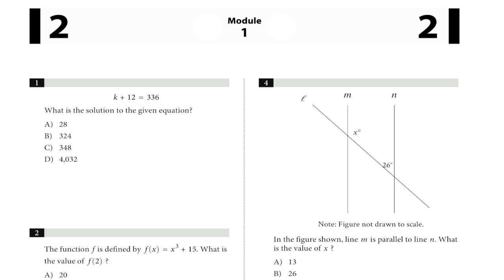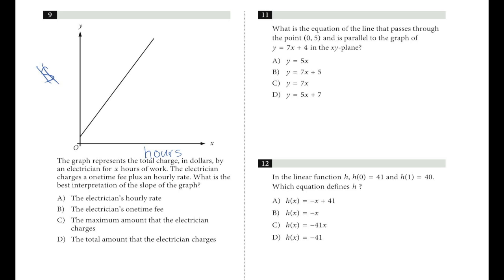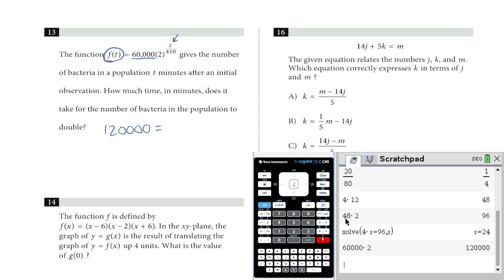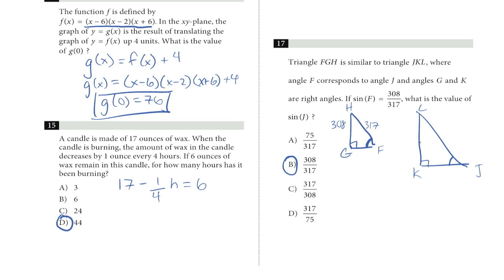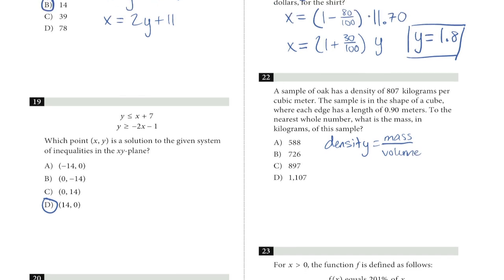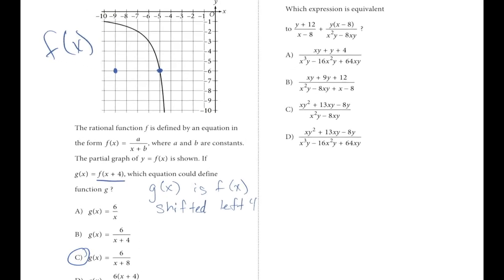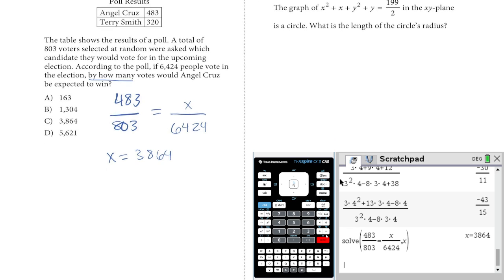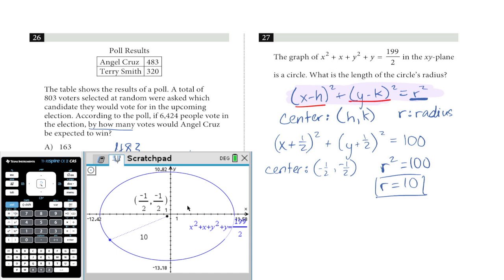Digital SAT Test 3 Module 1 TI Nspire CAS and Desmos